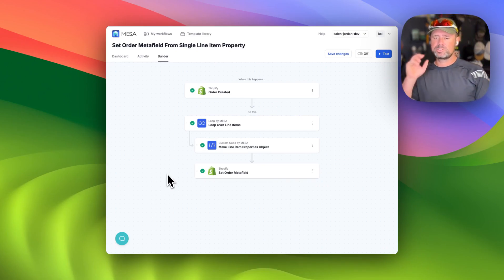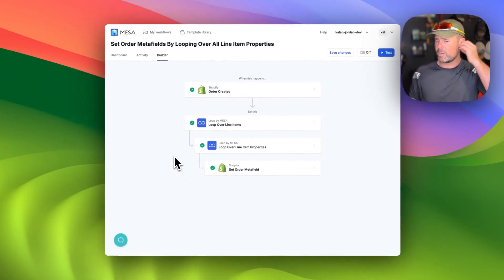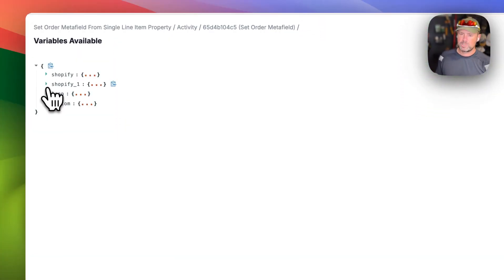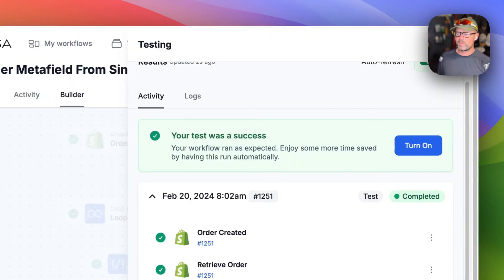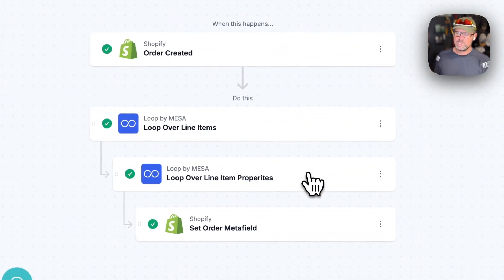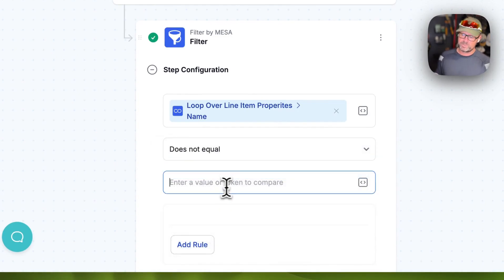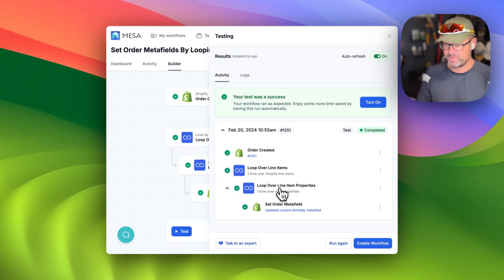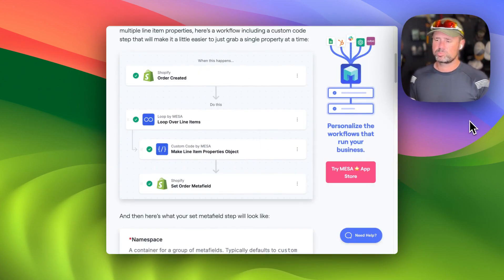Set An Order Metafield From Line Item Properties In Shopify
If you’re looking to move some line item properties you’ve created – perhaps for customized products – into order metafields for a cleaner backend workflow, here are a couple of ways to do that.

Questions about this workflow? Our team is always here to help.